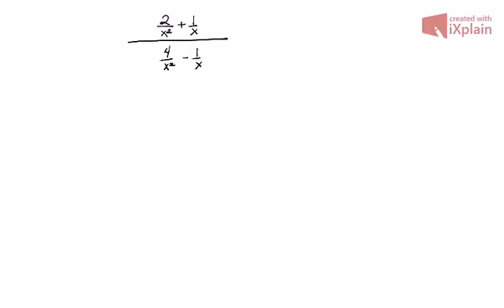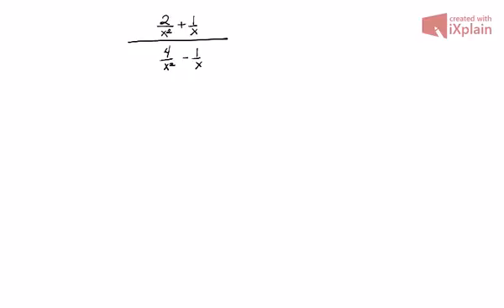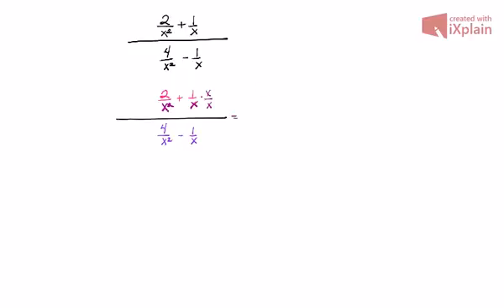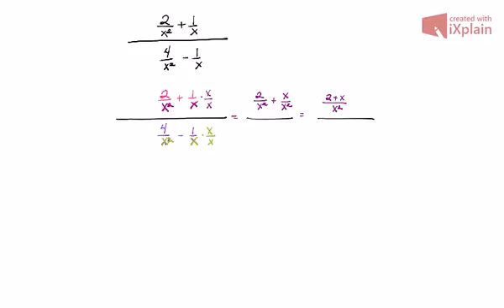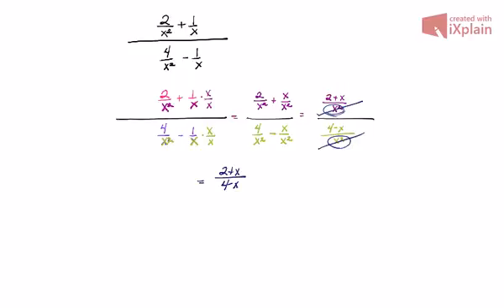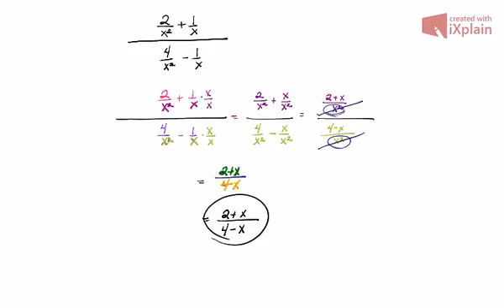Math 98- Section 6.4- CHALLENGING Complex Fraction